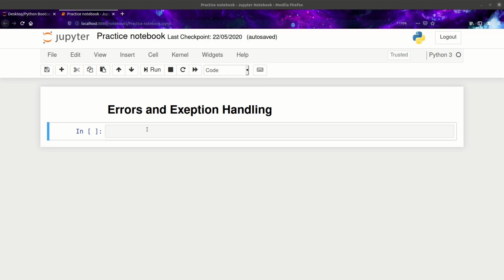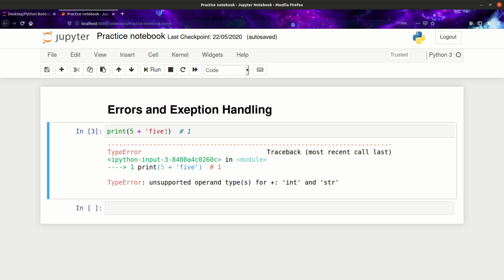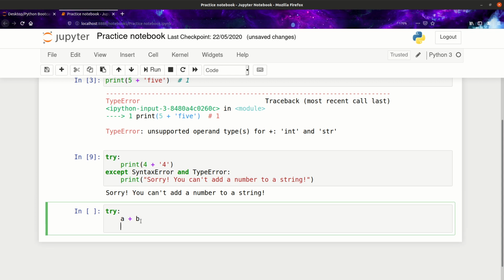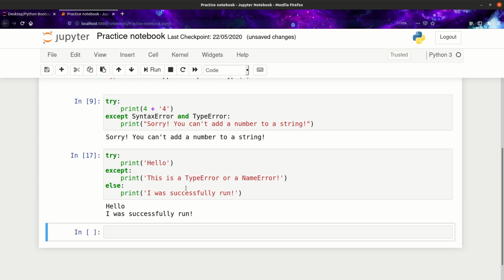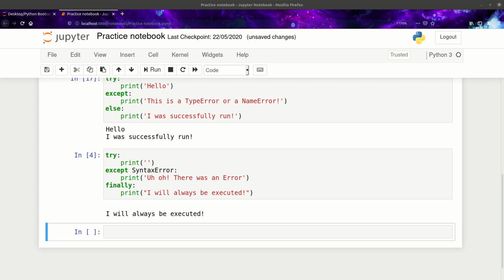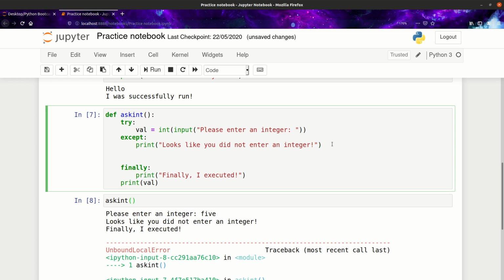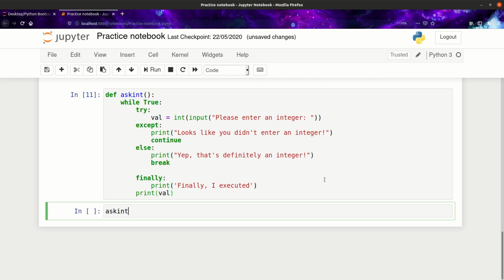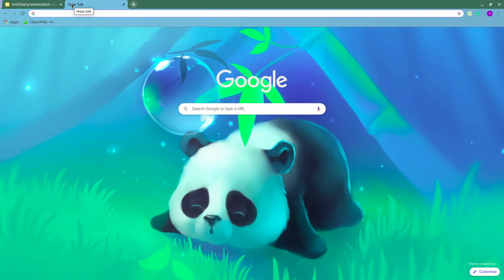Errors and Exception Handling in Python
Hello everyone! Today we will be learning about Errors and Exception Handling in Python! Here is the link for the practice notebook if you are stuck: